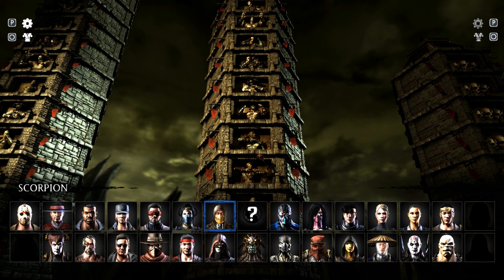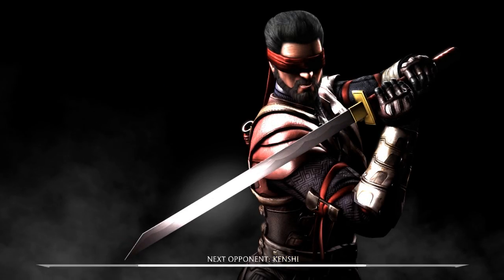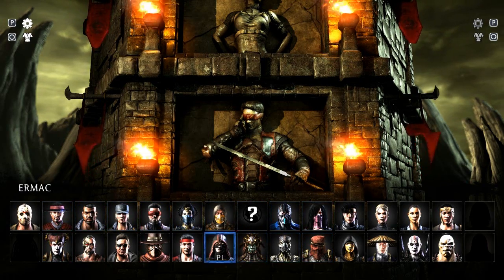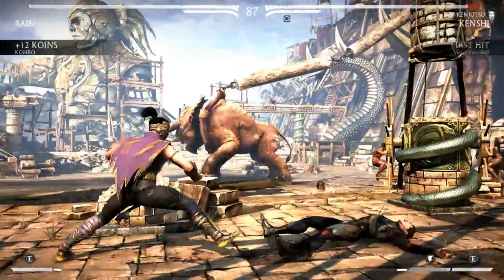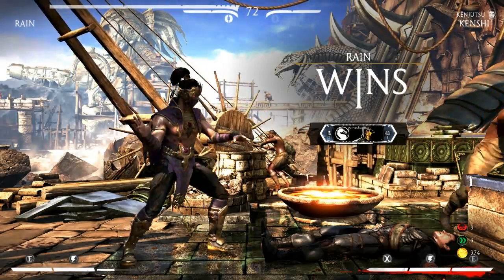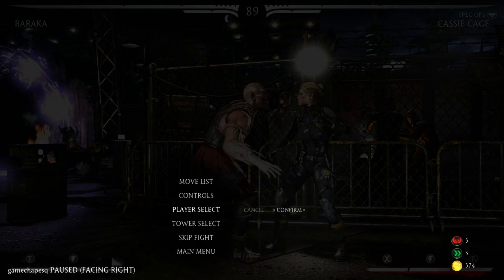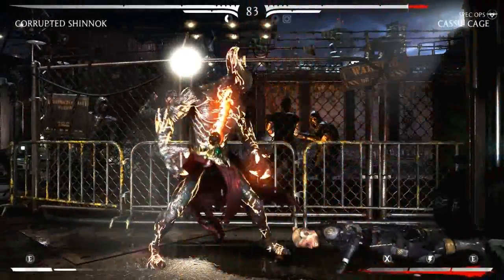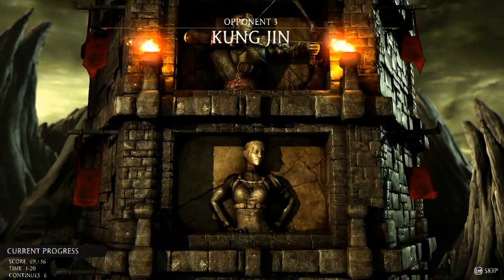Mortal Kombat X Mod PLAY AS FINAL BOSS & Sindel, Baraka, Rain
PLAY AS THE FINAL BOSS Corrupted Shinnock in Mortal Kombat X on PC thanks to this amazing mod! The Chaps show you how it's done, plus how to play as NPC fighters Sindel, Baraka and Rain!